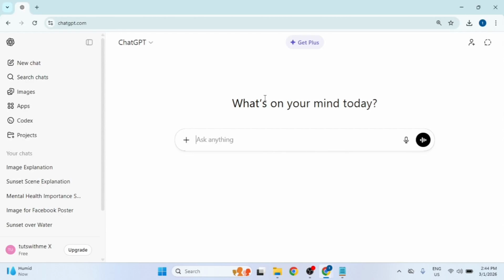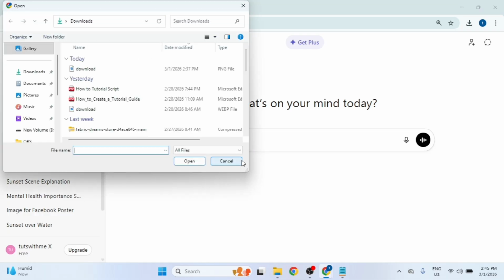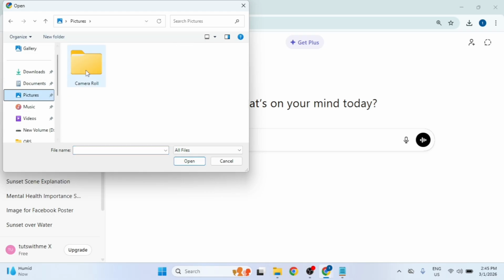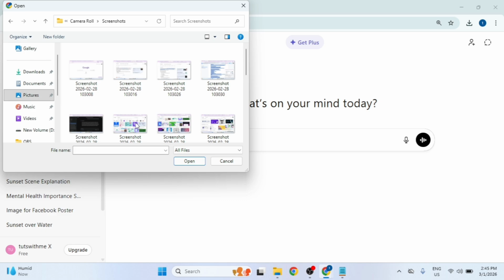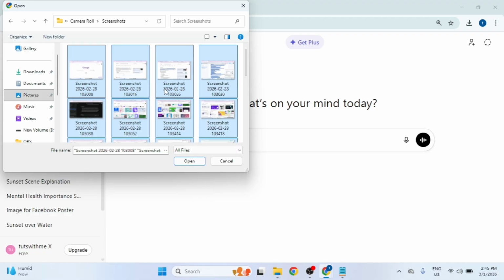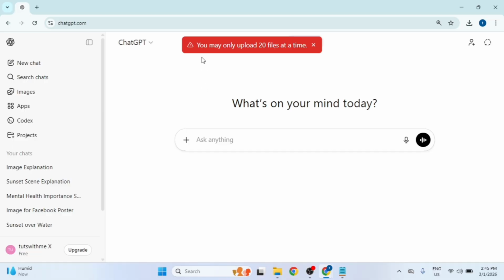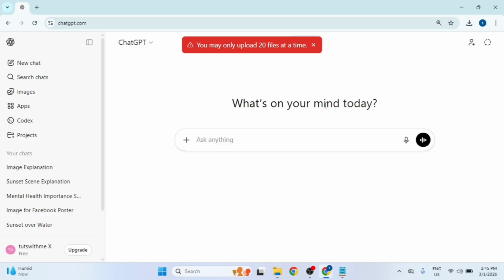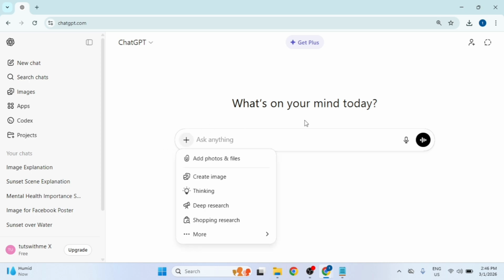How Many Screenshots Can I Upload to CHATGPT